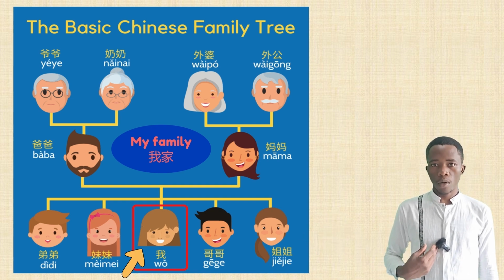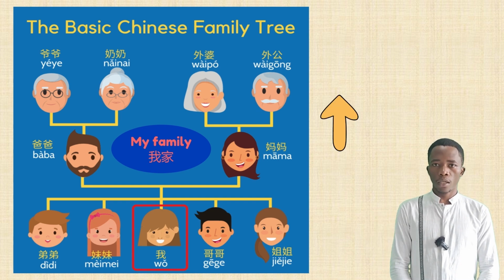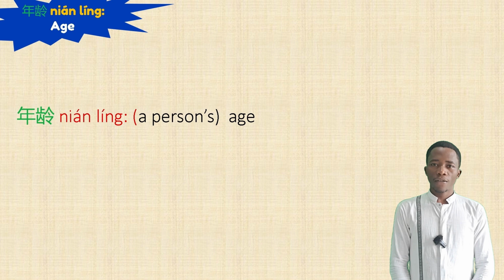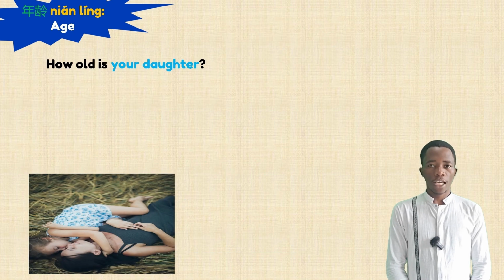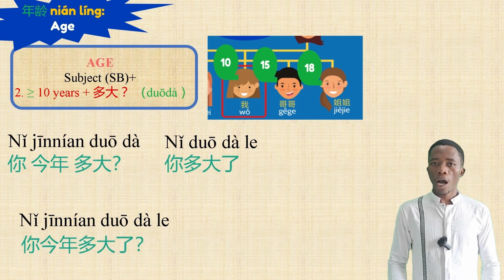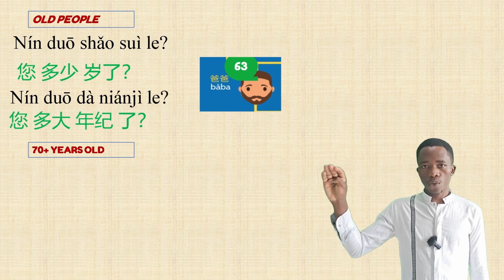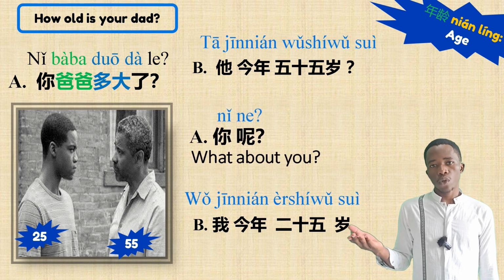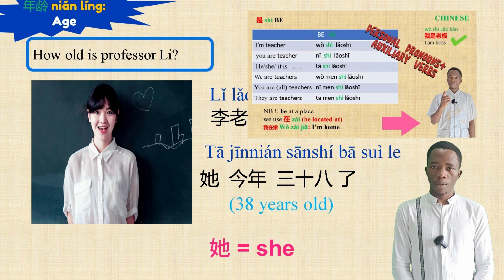Understanding Age: Family Members and Relationships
Learning chinese made easy. LEARN TO TELL AGE OF ANYONE INCLUDING YOUR FAMILY MEMBER NOW 加油